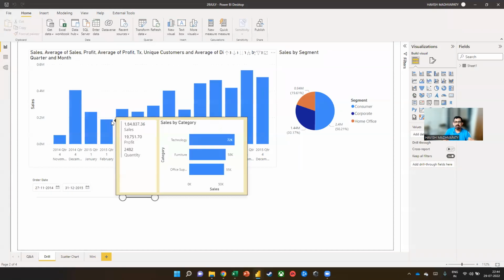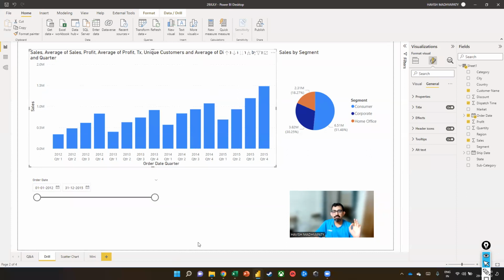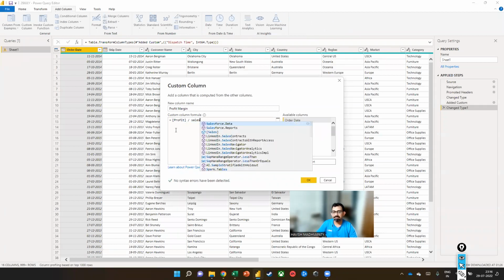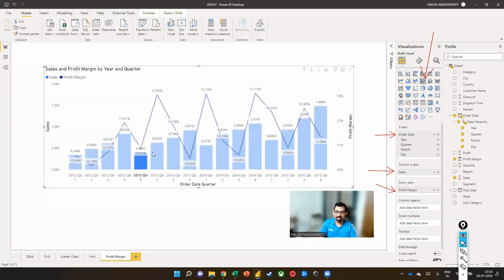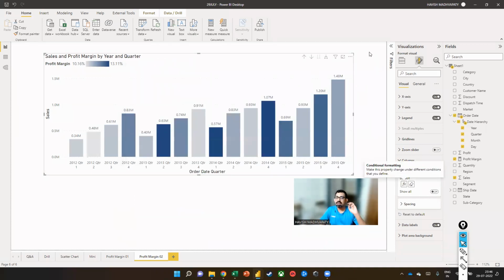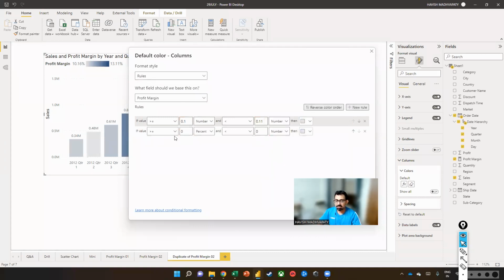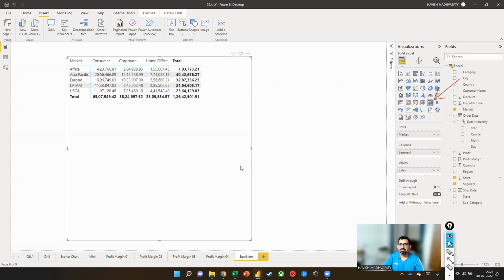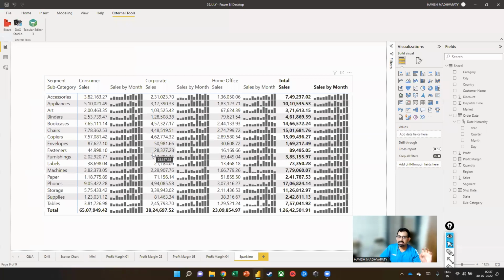004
40 Under 40 Analytics